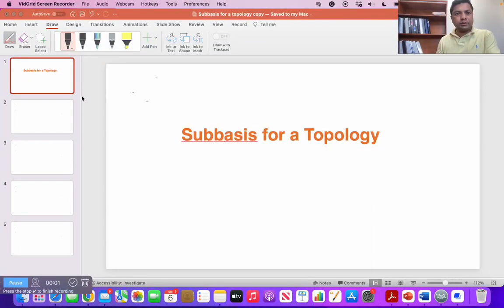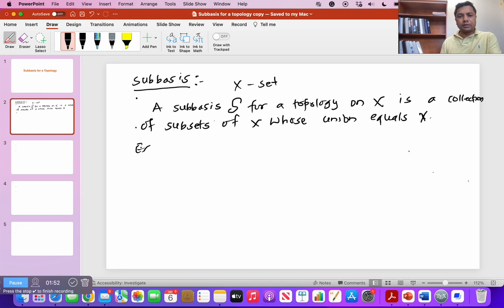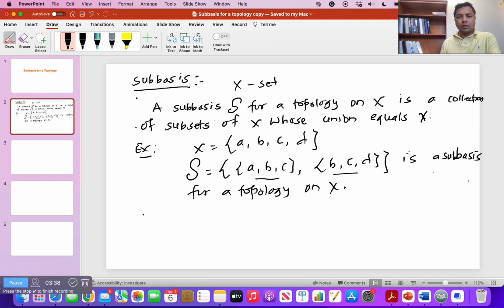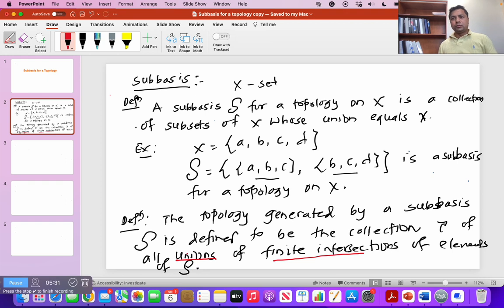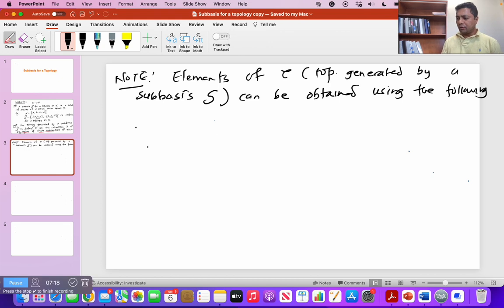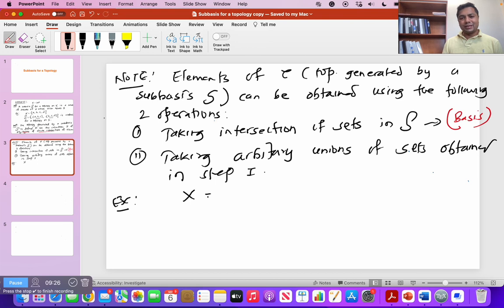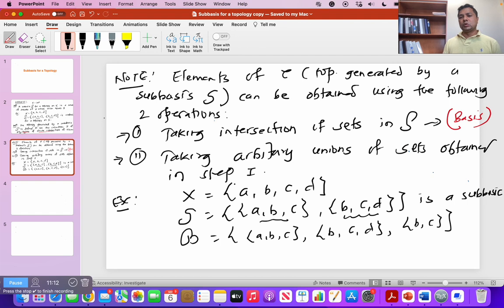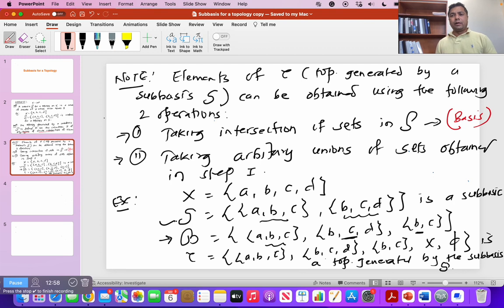Subbasis for a Topology